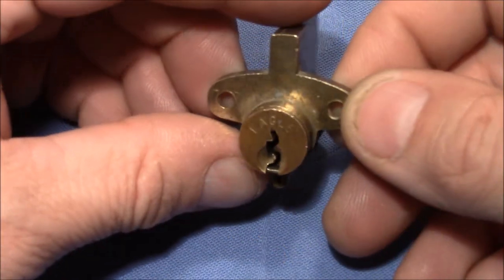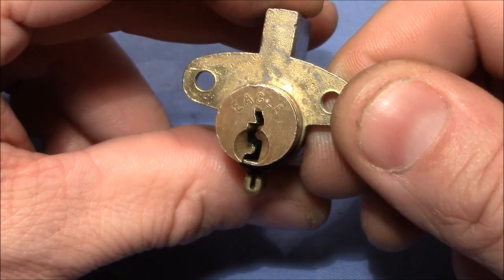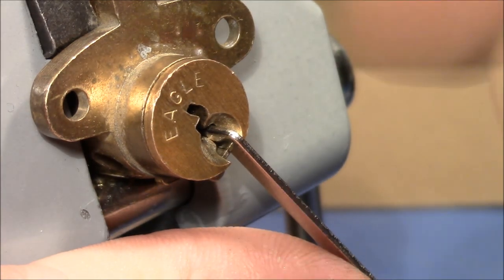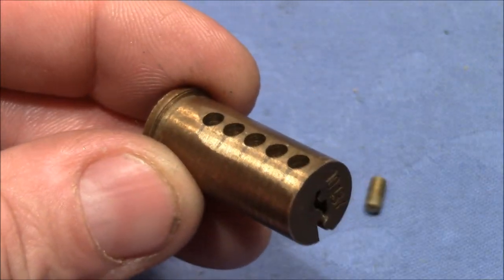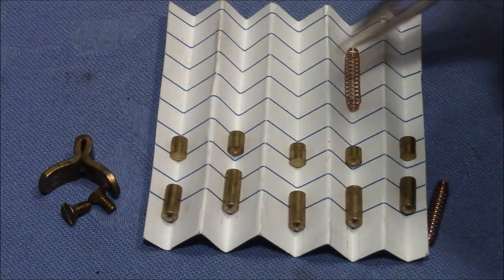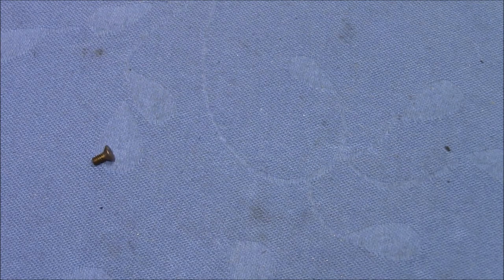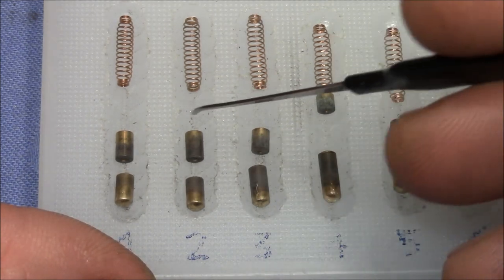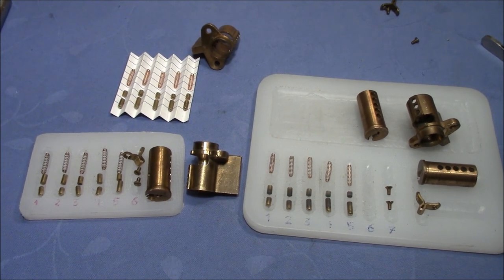(picking 430) Three old post box locks - unusual shape - fun locks - thanks 'Artemis Picks'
Here I pick one of three cool post post locks from the 80th. They were sent to me from 'Artemis Picks' - thanks a lot :-) Cool little locks.